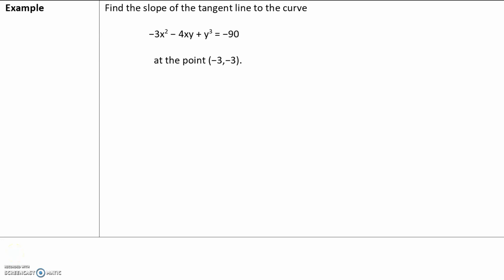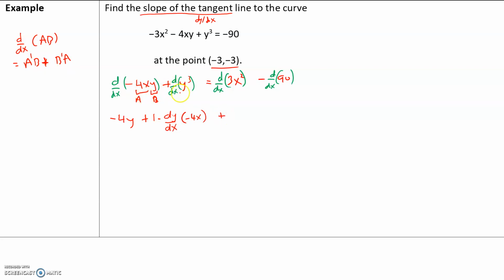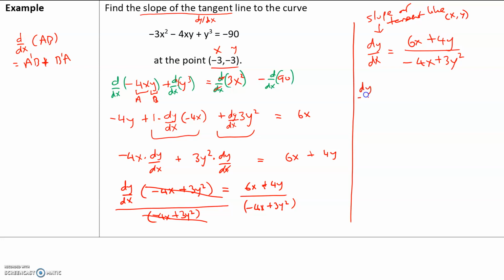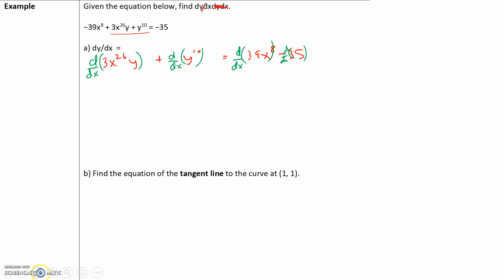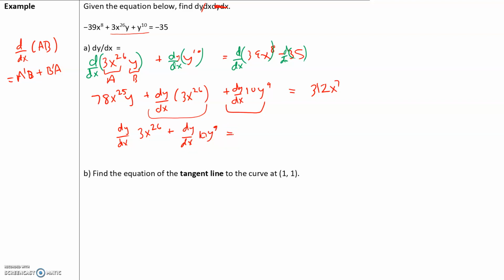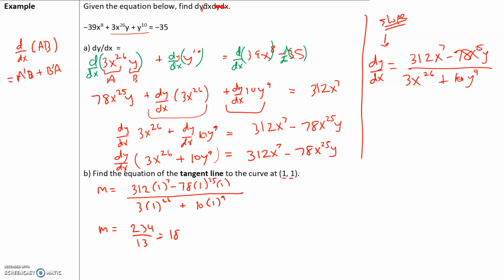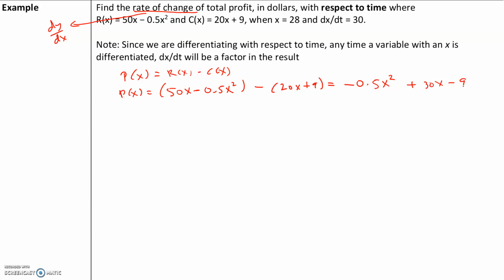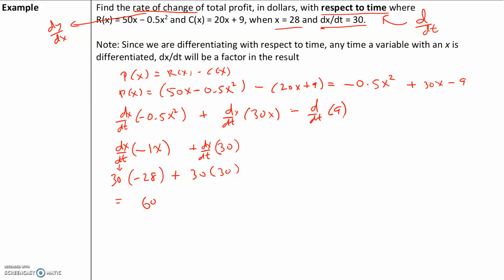Math 150_2.7.2